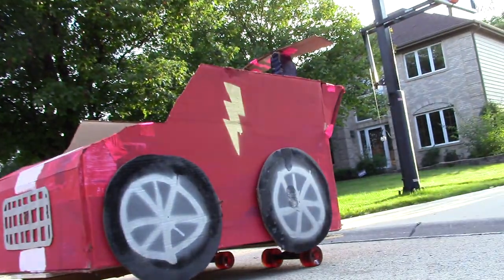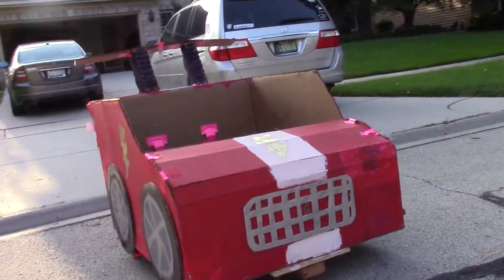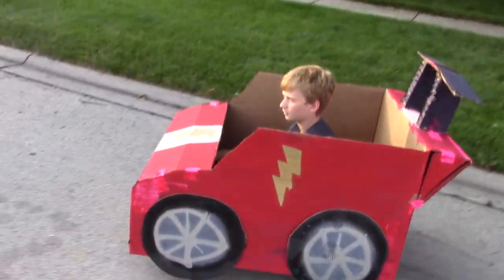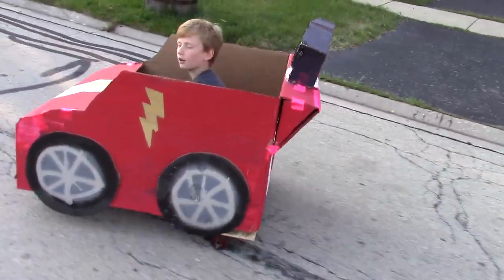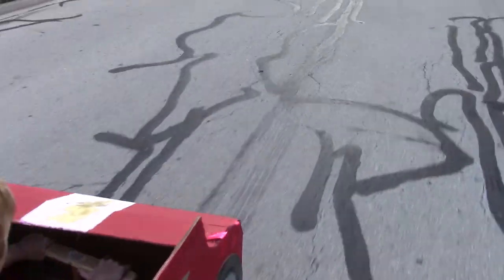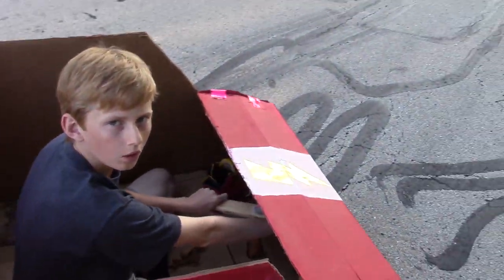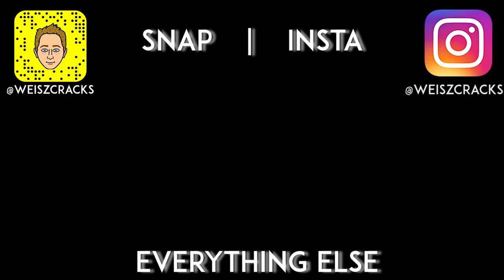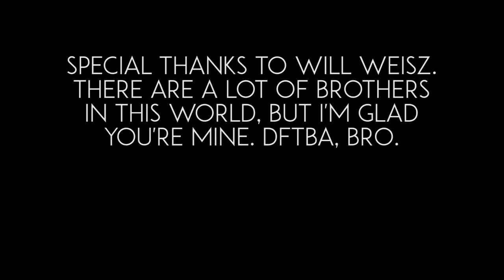The Cardboard Car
Throwback to the time I made a drivable cardboard car with my brother, out of an big cardboard grill box.
The first time I started really building things for myself was when I started the annual “summer project”. Inspired by Phineas and Ferb, the summer project was meant to be a single, moonshot project that seemed incredible -- something that would challenge me beyond what I had already accomplished.

So, when my dad got a huge grill box, my brother and I decided to create this: It’s a drivable, cardboard car that my brother and I built in the summer of 2014. It’s comprised of a pair of longboard trucks, a few pieces of plywood, and one MASSIVE cardboard box. See, my brother and I grew up with a woodshop in our basement, and our dad taught us that there, we could build whatever we dreamed of.

The Cardboard Car wasn’t the first summer project, but it was the first I did with my brother. Of course, it’s also the only one I have a video of. I had just recently gotten into YouTube, and when my brother and I heard that we were gonna have to get rid of our new set of wheels, I wanted to make a video of it so that we could keep it forever.

This footage is clearly amateurish, as is the car. The shaky shots and rough transitions are blissfully emblematic of a time long before the the age of clean, polished videos. And the car’s messy paint lines, rough edges, and unpolished design appear uncharacteristic when compared to my recent projects.

Clearly, I’ve changed a lot as a creator, but if nothing else, there’s one thing that has always stayed constant:

Even now, I’m still just doin’ the best I can, with what I have.